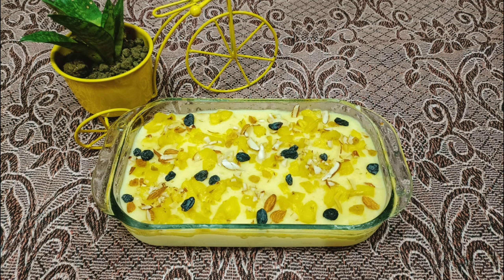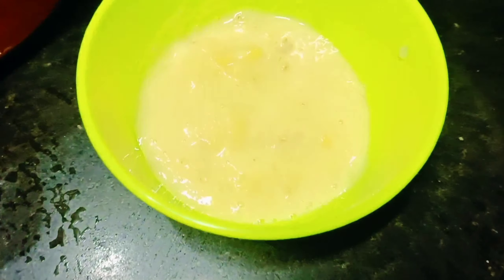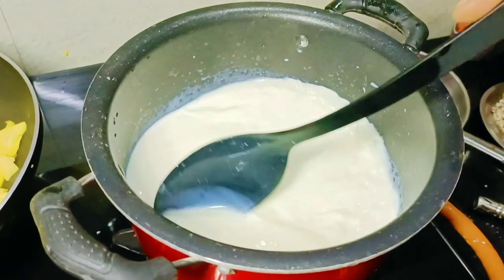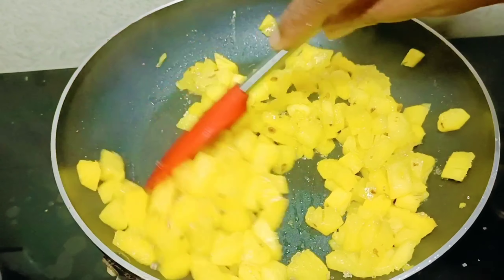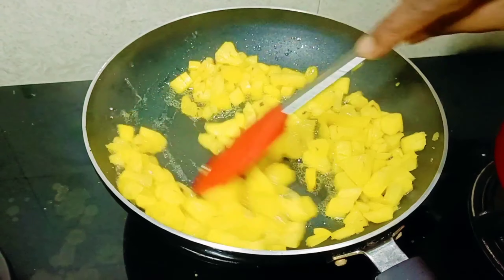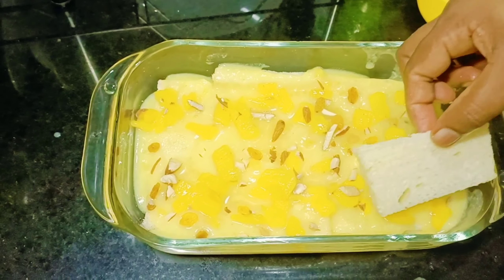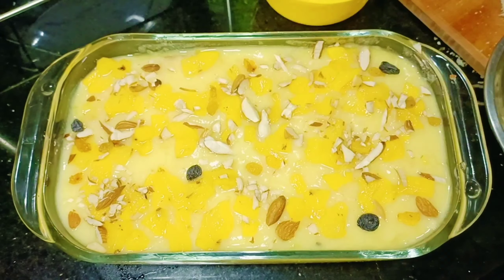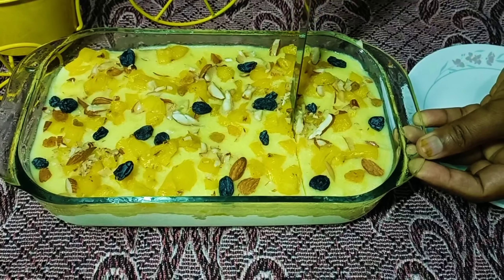Easy Pineapple Pudding Recipe || Malayalam